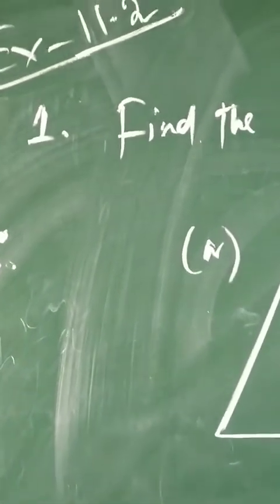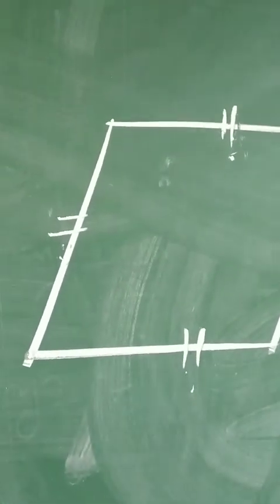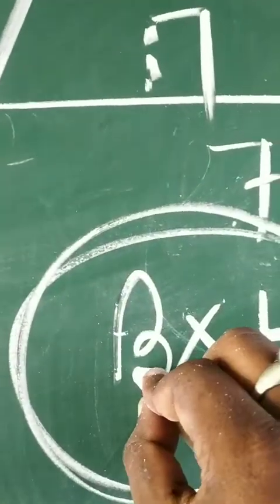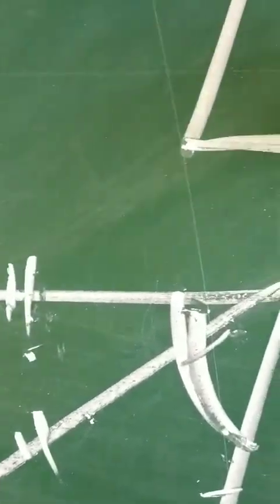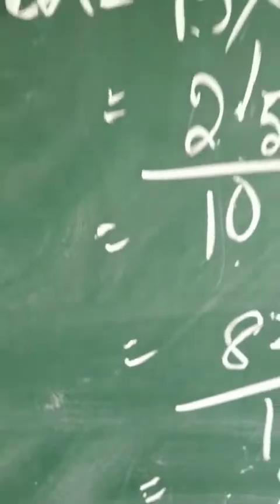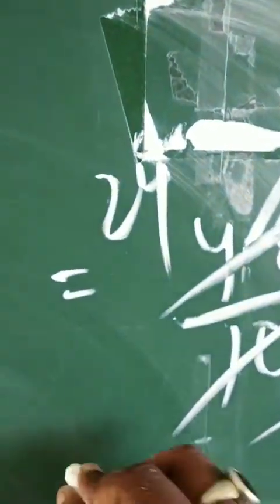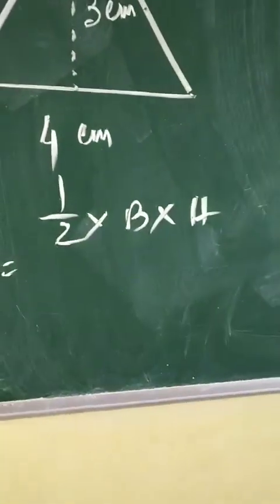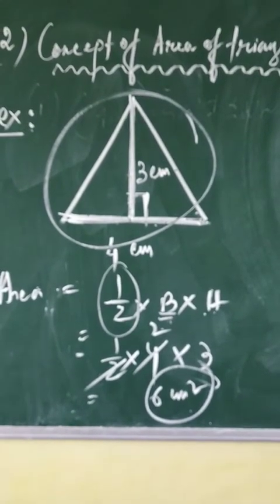Perimeter & Area_Class 7